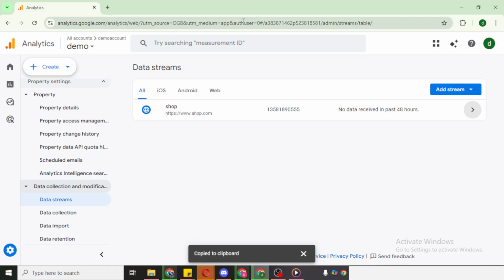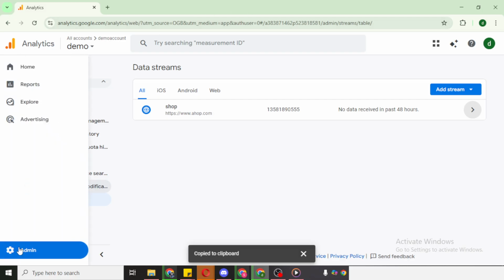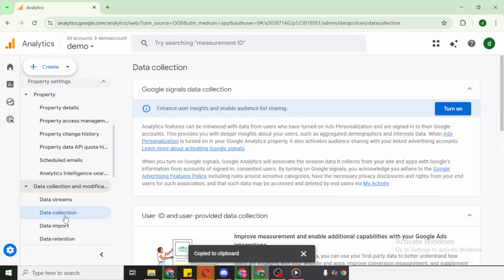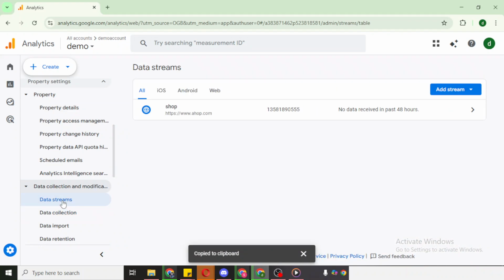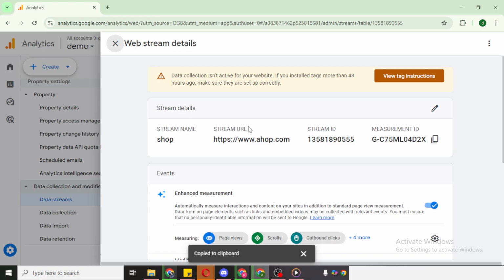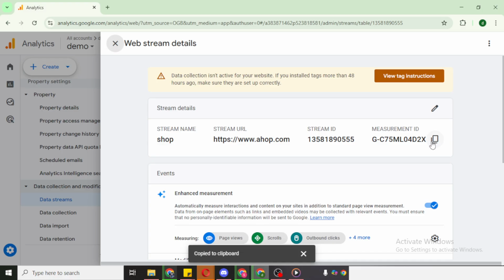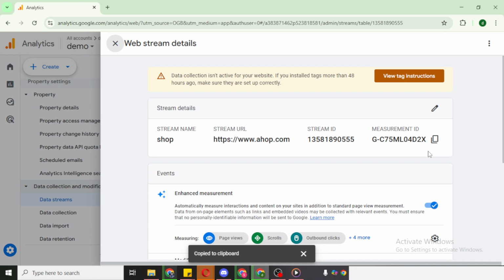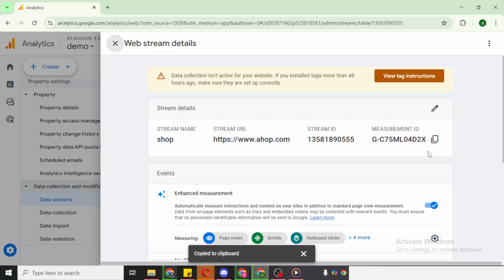How to find Google Analytics tracking ID and tracking code (full guide 2026)